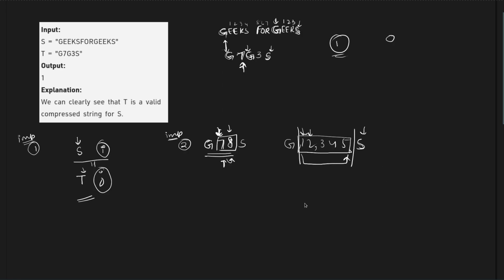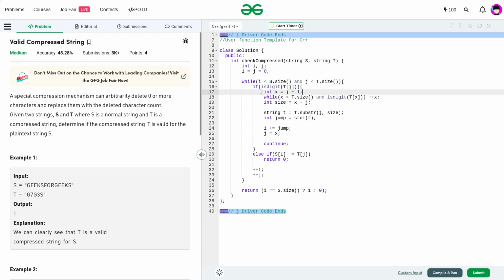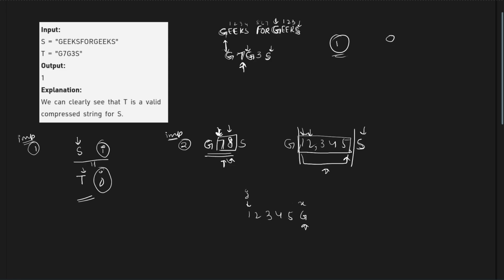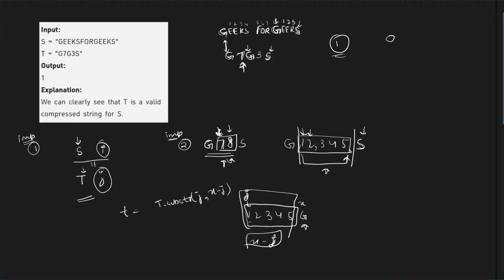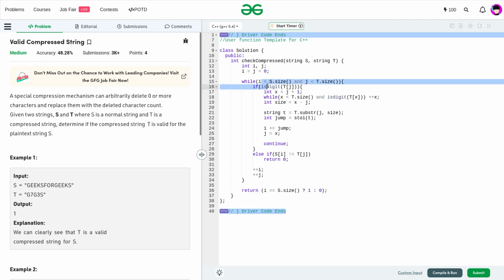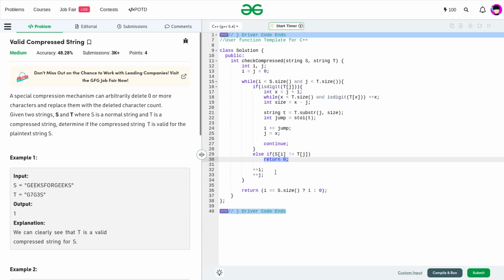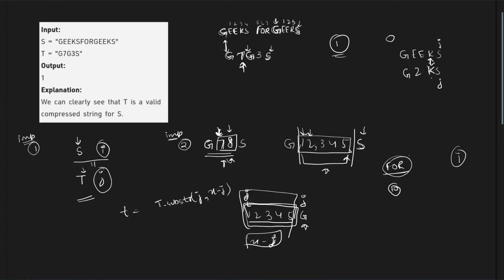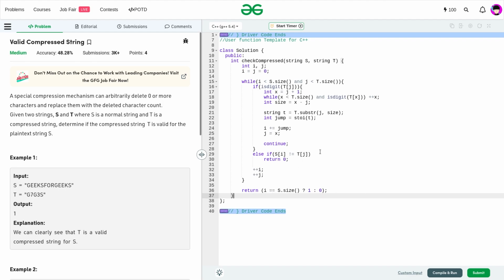Geeks for Geeks Problem of the Day | Valid Compressed String | 25 Feb POTD